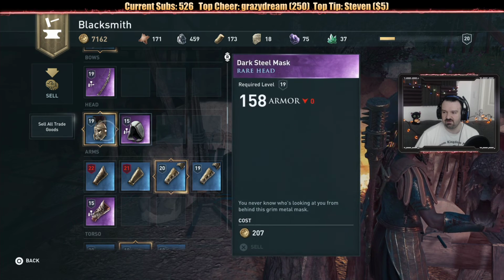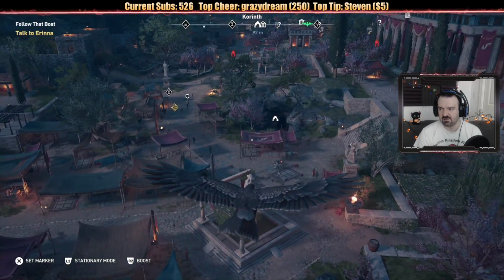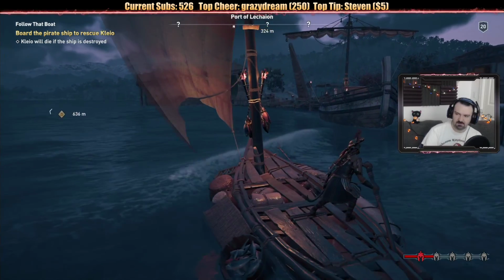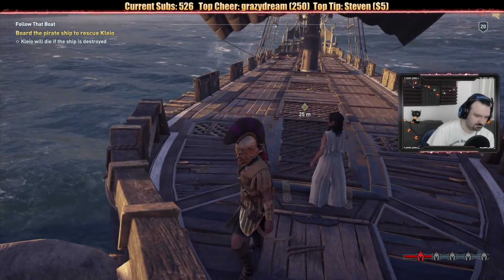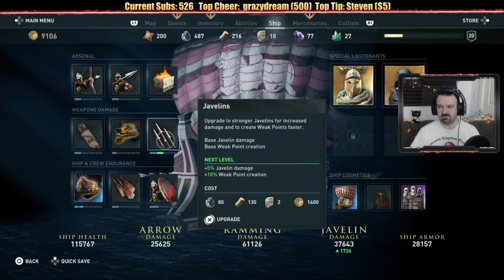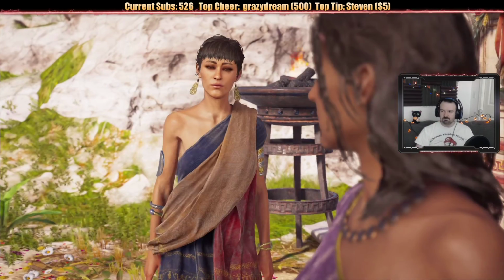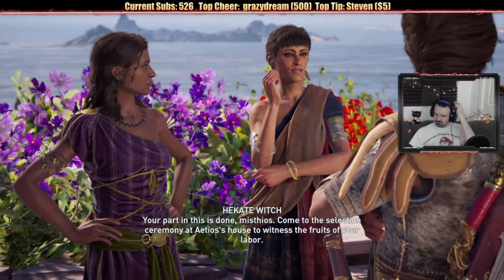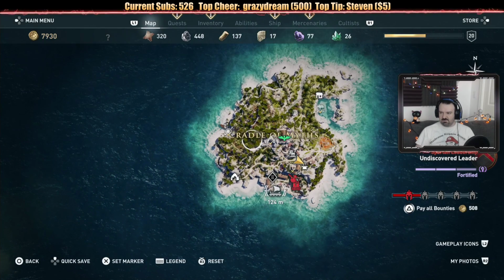Assassin's Creed Odyssey playthrough pt22 - Catch That Ship!/Love Potion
This is my playthrough of Assassin's Creed Odyssey on the PS4 Pro, with live commentary.